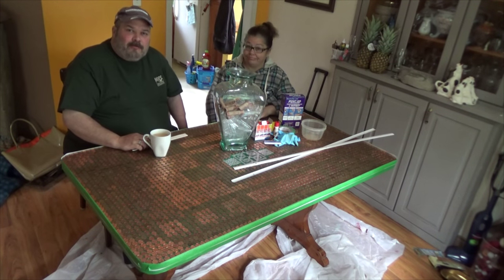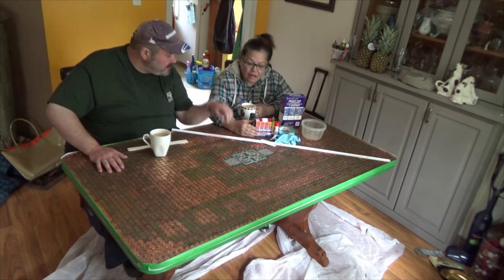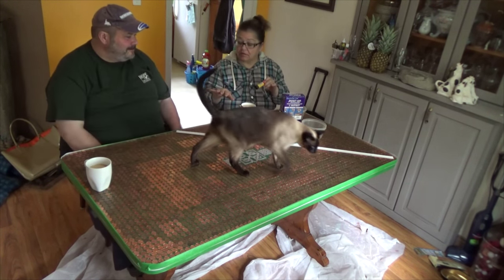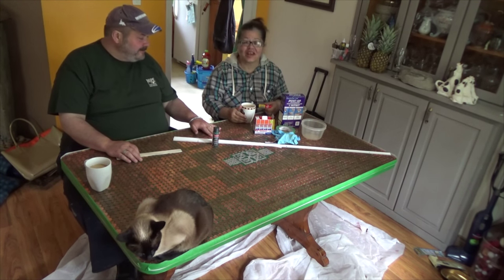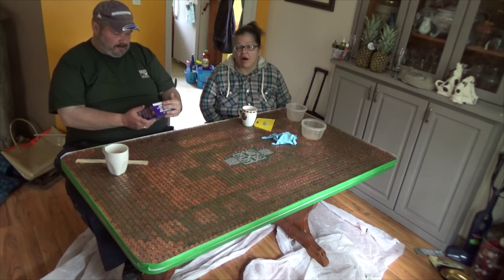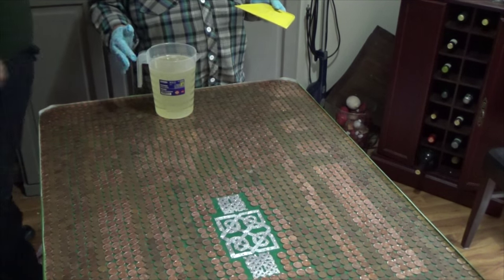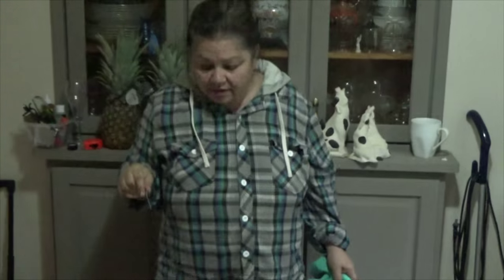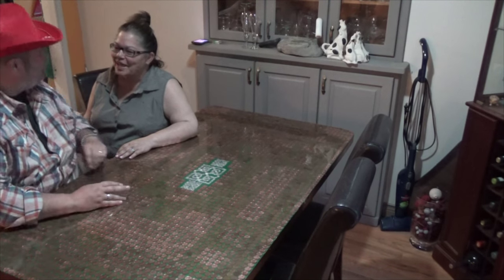Gails Copper Penny Table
My wife Gail decided to turn out dining room trestle table into an art piece decorated with Canadian Pennies and covered it in epoxy